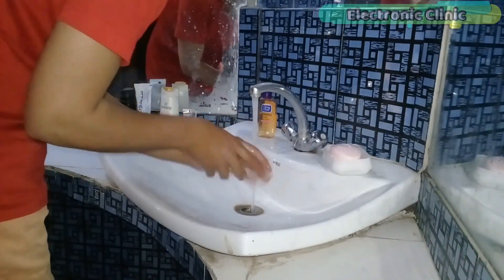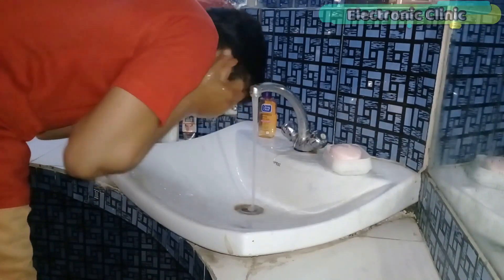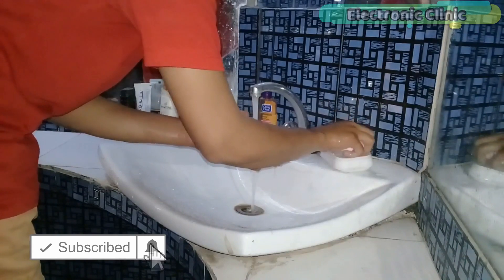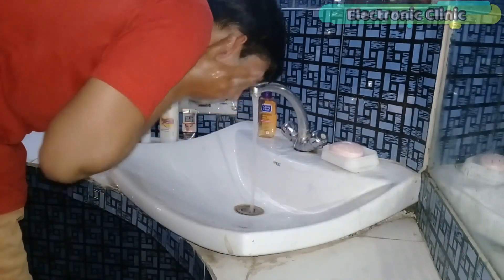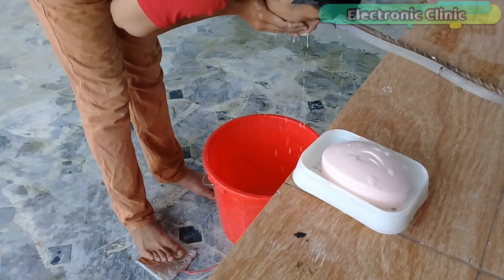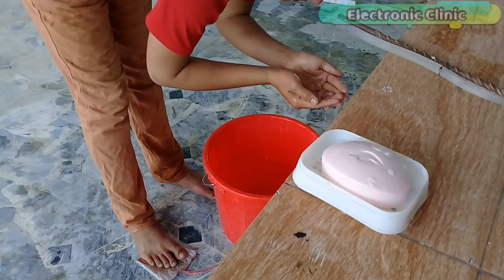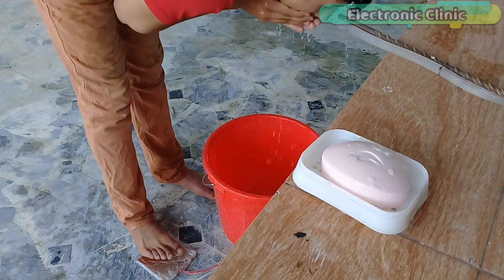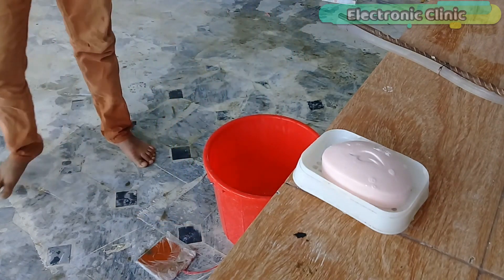How to save electricity at home & reduce Water Bill & Electric Bill by not wasting the water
Project Description:
Do you have any Idea how much water we waste in a day? Many of us are wasting water on a daily basis without even realizing it. Not turning off the Tap when brushing your Teeth, washing your hands and face are some of the ways we are wasting water on a daily basis.

It’s simple math, the more water you use the more water you will need and of course, it results in high electricity bills.

To Combat rising Water costs, you simply have to use less water. Turn off your water tap while brushing your teeth, washing your hands and face is certainly one way to cut back on your water usage and reduce your electricity bill.

This Episode is about how to make a low-cost foot operated Water tap control system without using any microcontroller and sensor. So far this is my third tutorial on the water tap control system.

solenoid valve:

12V SPDT Relay:

One-Channel Relay Module:

12v SPDT type 4-channel relay Module:

Arduino Uno

Arduino Nano

Other Must-Have Tools and Components:
Arduino Uno, Nano, Mega, Micro "All types of Arduino Boards":

Top Arduino Sensors:

Top Oscilloscopes

Variable Supply:

Digital Multimeter:

Top Portable drill machines:

Jumper Wires:

3D printers:

CNC Machines:

Electronics Accessories:

Hardware Tools:

About the Electronic Clinic:
Electronic Clinic is the only channel on YouTube that covers all the engineering fields. Electronic Clinic helps the students and other professionals to learn electronics designing and programming.

Related projects tags:
Diy
Diy project
Diy projects
Diy home projects
Diy cool projects
Diy project save water
Diy project save electricity
Creative project ideas
Cool projects
Diy water tap control system
Water tap
Water tap automatic system
Foot-operated automatic water tap control system
The homemade water tap system
Homemade electronics projects
Diy projects electronics
Save electricity at home
Save electricity projects
Save electricity bill
Save water and electricity bill
Water tap without a controller
Water tap without sensor
How to save electricity at home ||  how to save electricity current bill at home
Make a “power” saving device at home
How to save electricity current bill at home
How to reduce electric bills in India and Pakistan
How to save electricity at home in the US
How to save electricity at home in the USA
How to save electricity and water in the USA
How to save electricity and water in England.
How to save water and electricity
Diy projects save water and electricity
save electricity and water
simple tricks to lower your electricity bills
make a power-saving device
how to reduce electric bills
Arduino electricity project
Arduino project to save electricity
Arduino project to reduce the bill
Arduino project to reduce electric bill